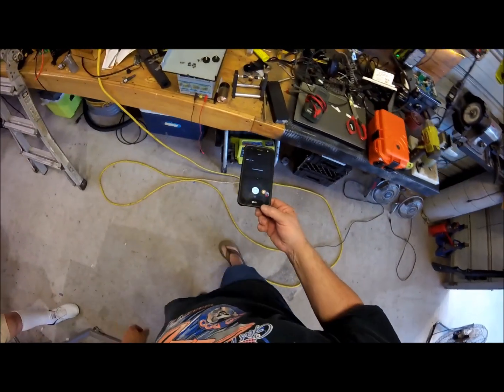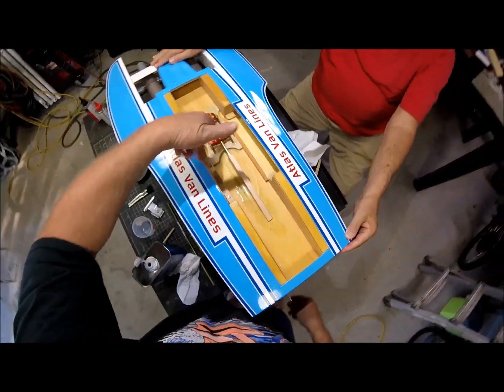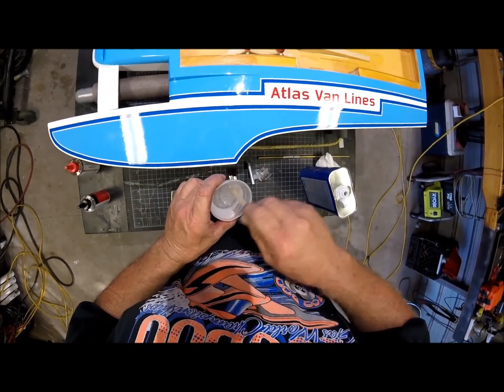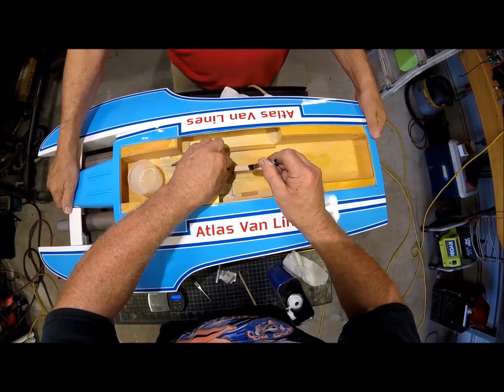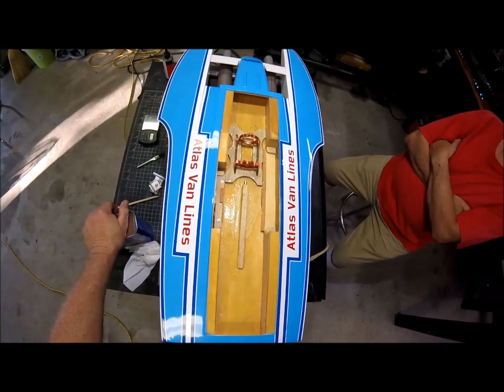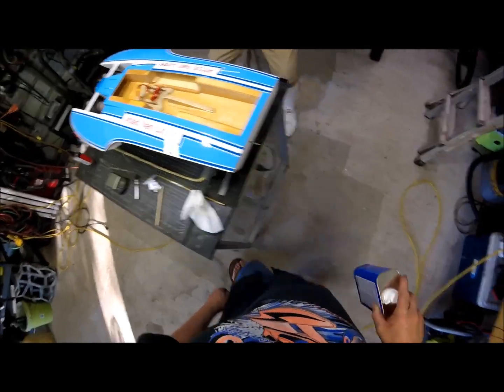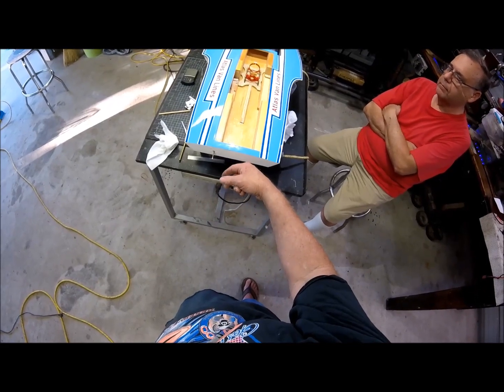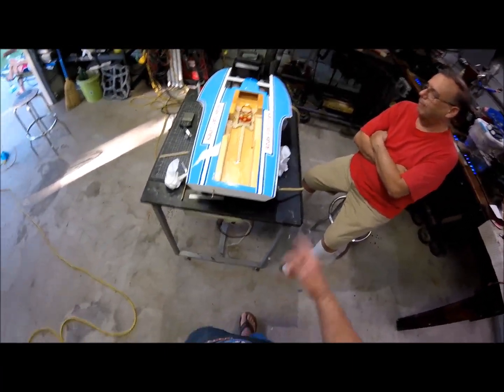RC boat hydroplane rigging part 3 finishing up on the stuffing tube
Short video I want to show everything that goes into rigging and setting up one of these boats.